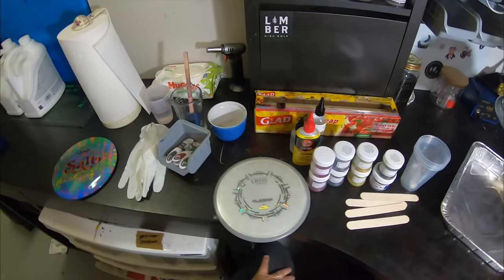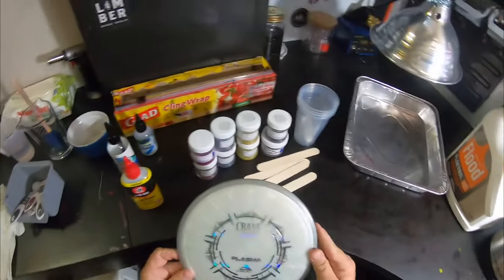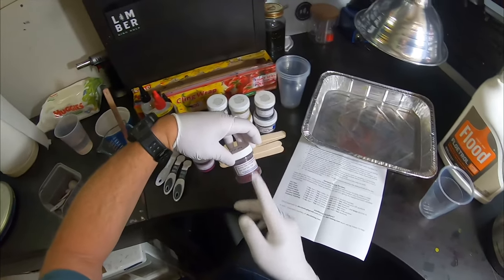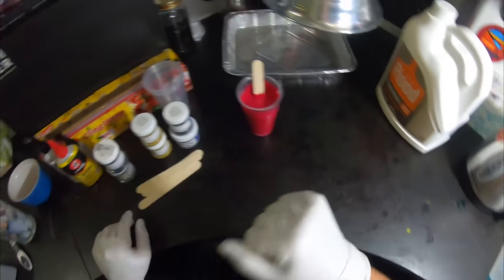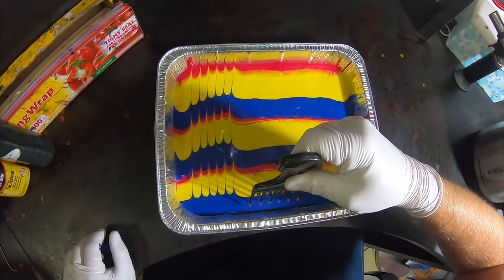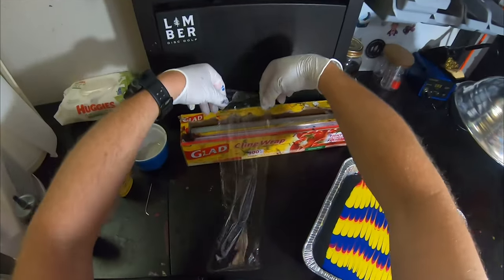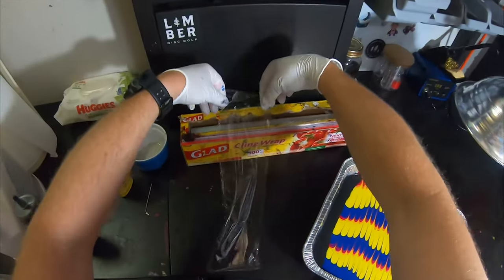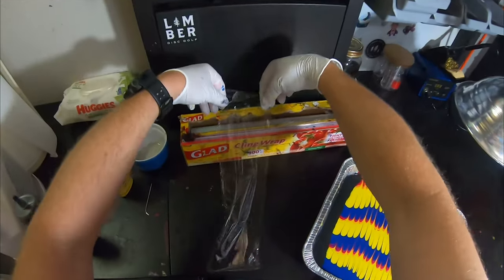How to Make Chameleon Cell Dyes - Disc Golf Dyeing Tutorial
This video will teach you almost everything you need to know about how to do chameleon cell dyes using Floetrol and Prochemical Dye.

My Etsy Store

Video Contents

00:00 Intro
00:26 List of required ingredients
03:33 Mixing Floetrol
08:30 Making the bed
14:40 Black Web Swipe
18:42 Placing Cells
25:07 Cell Development
27:23 Developed Cell Bed
27:37 Disc into the Bed
28:18 Plastic Wrap the Bed
31:32 Removing and washing
34:00 Finished Discs
35:09 Shameless plugs